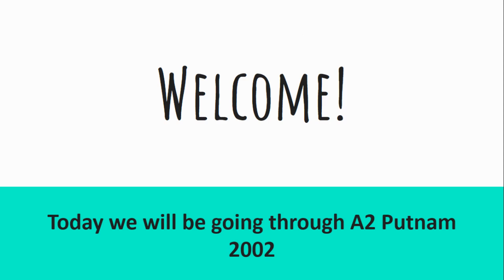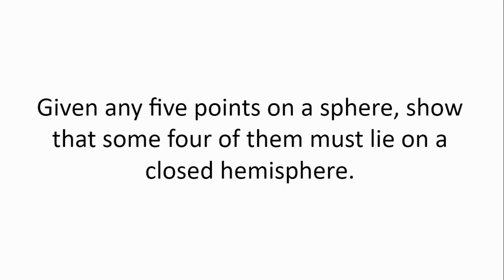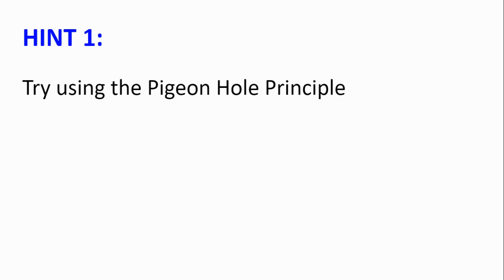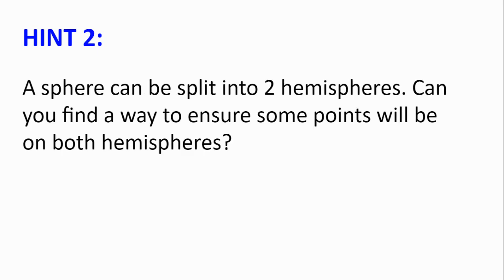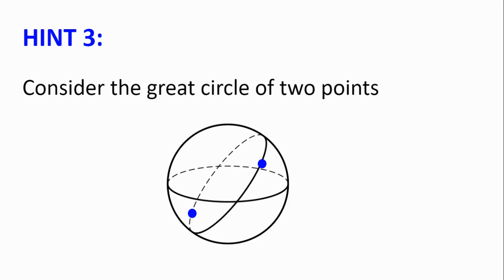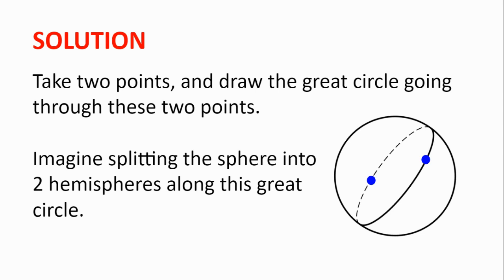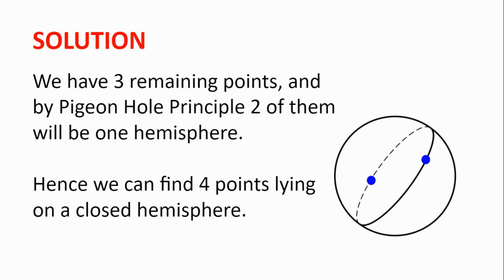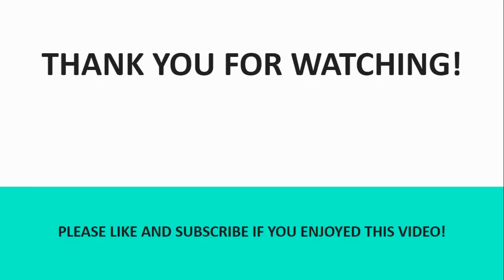Putnam Math Exam 2002 A2 | How quickly can YOU solve this?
1:51 hemispheres not "spheres" - sorry!
Welcome! In this video, we will be going through A2 from the Putnam Maths Exam, 2002. Hope you enjoy the video, and happy problem solving!

00:00 - Intro
00:08 - Question
00:31 - Hints
01:25 - Solution
02:12 - Thanks for watching!